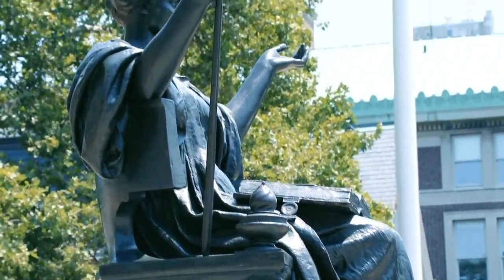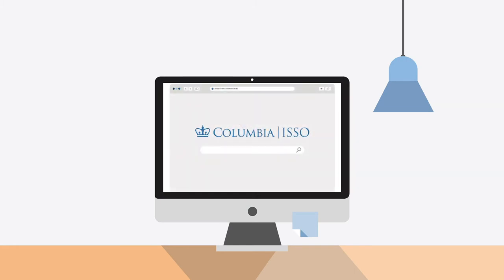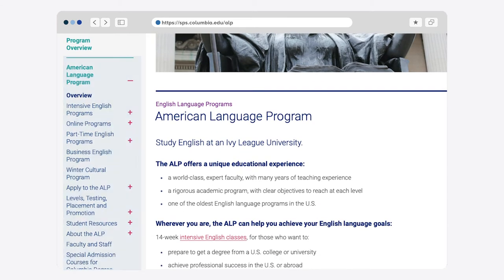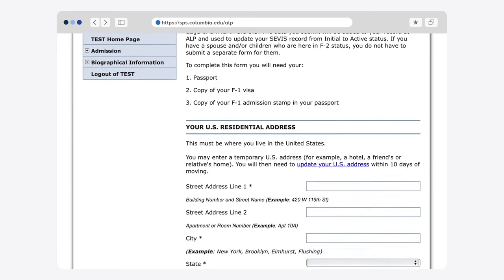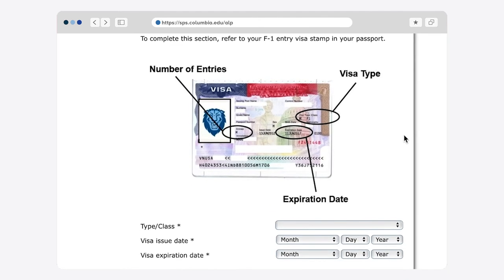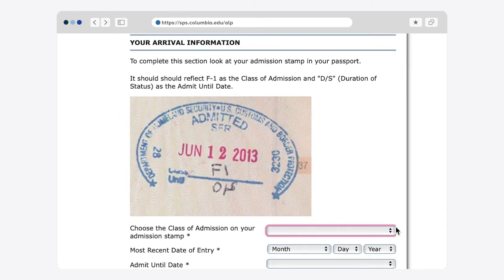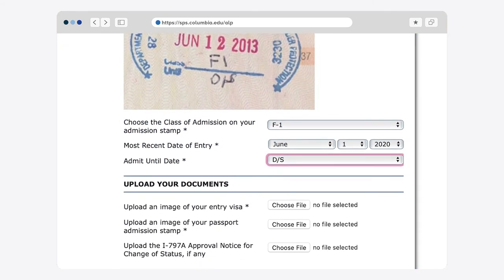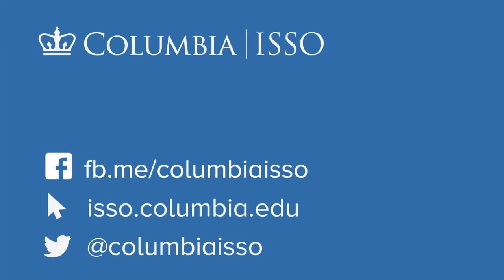American Language Program (ALP): Reporting Your Arrival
In this short video, we’ll show students admitted to our American Language Program (ALP) how to report their arrival.